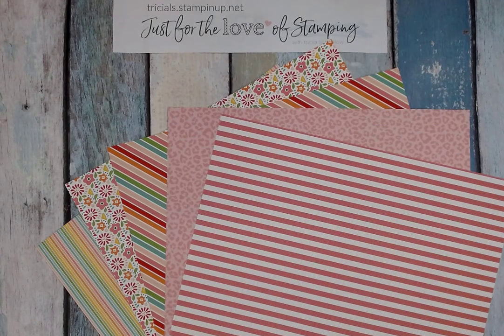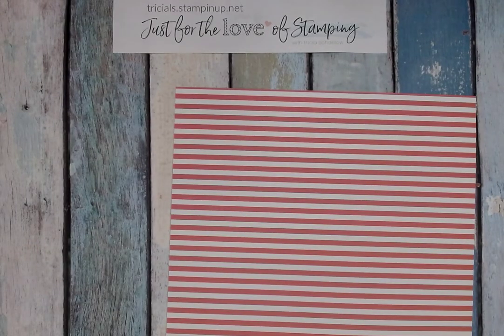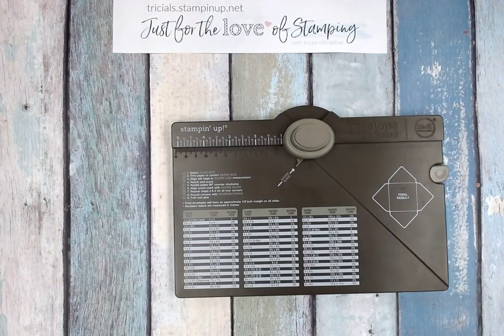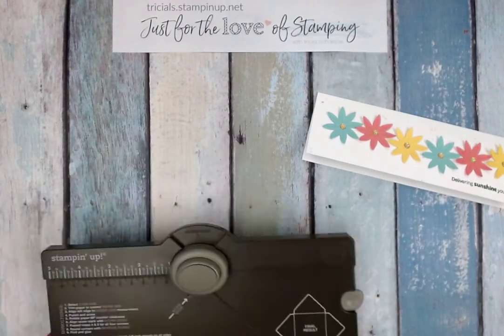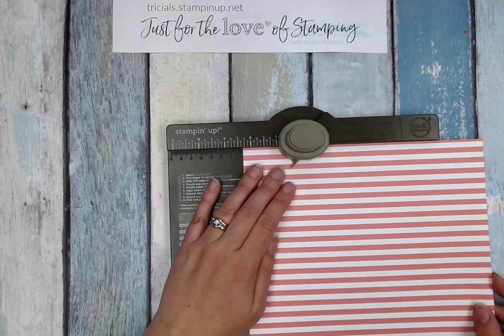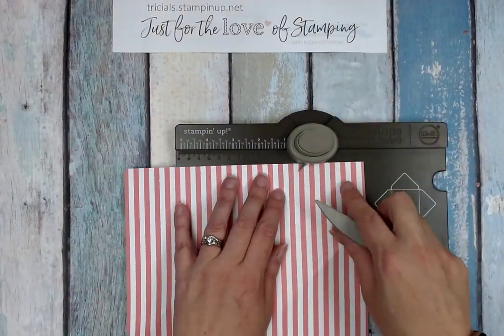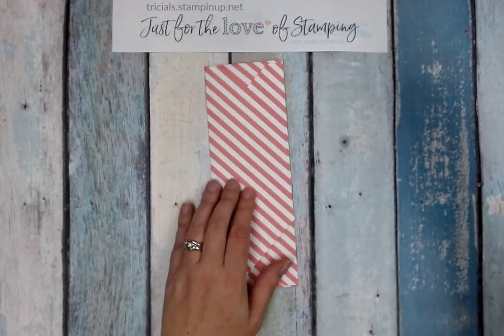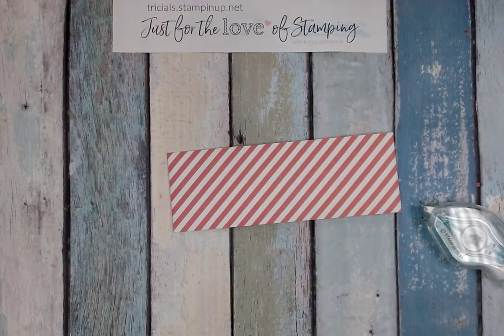Sunday Funday - Pattern Party DSP Envelope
Pattern Paper that is bright on one side and black and white on the other. With 48 sheets of double sided paper, your paper crafting projects will go on, and on. Host a Stampin' Up! Workshop today to get your paper stack for FREE. Envelopes are made easy with the retired Envelope Punch Board and App.